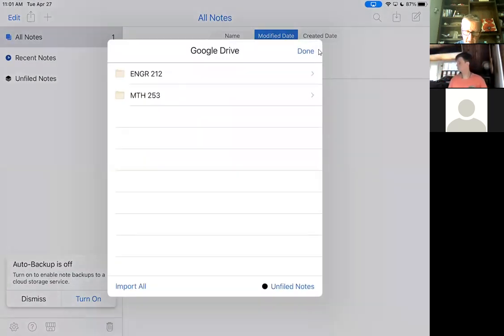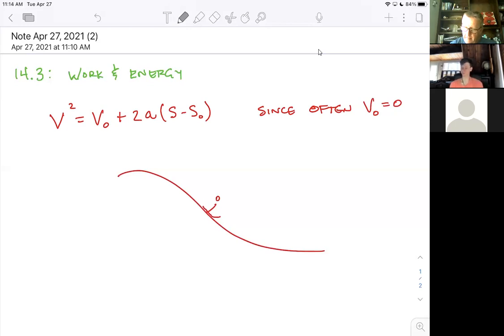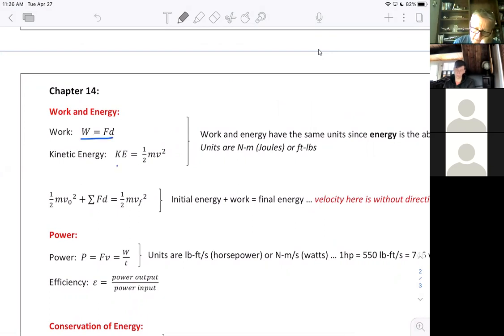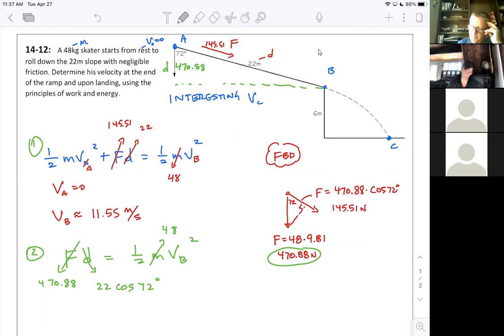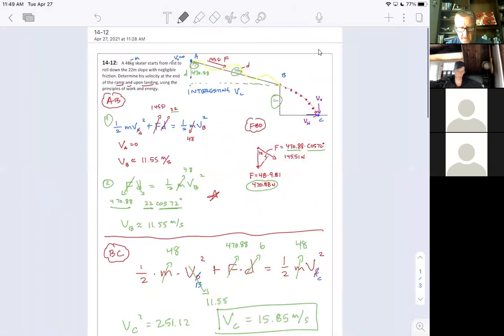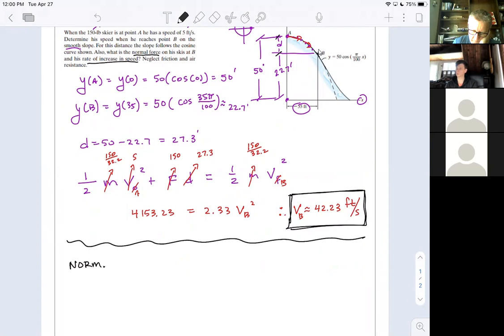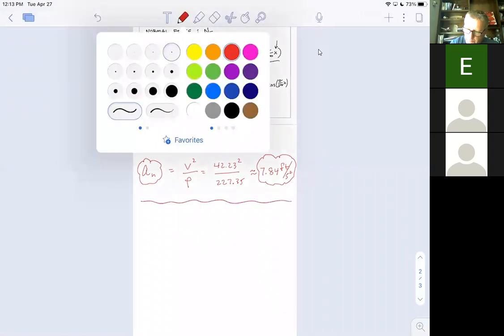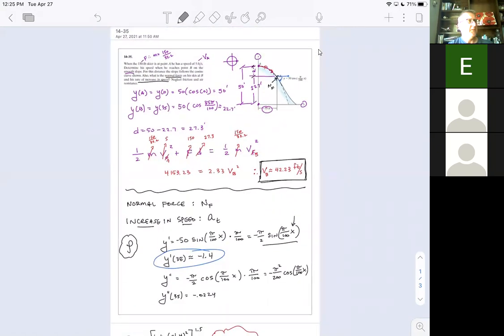14.3: work & energy equations